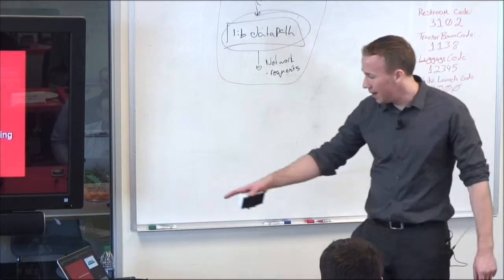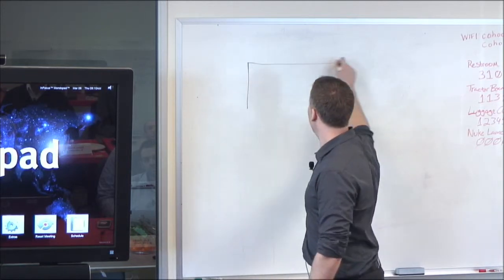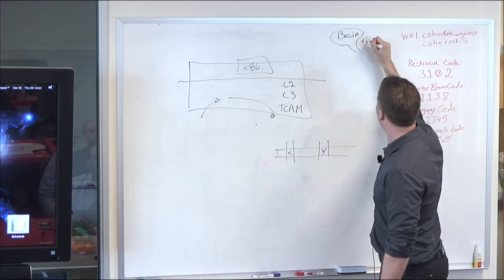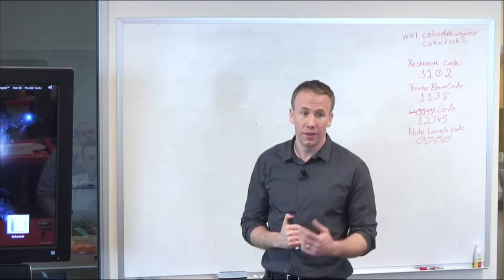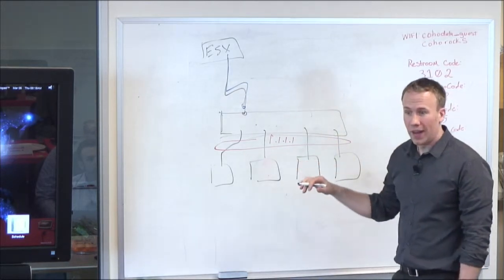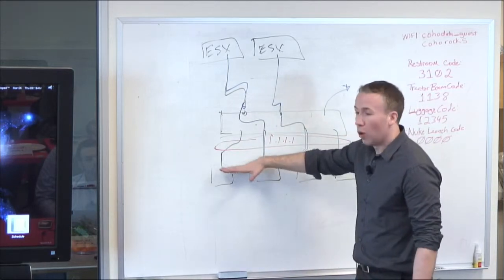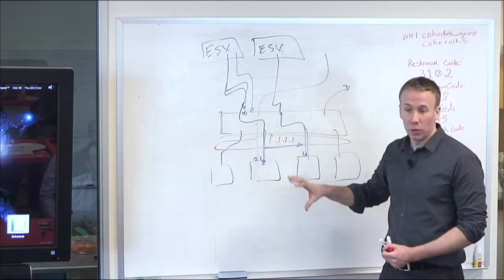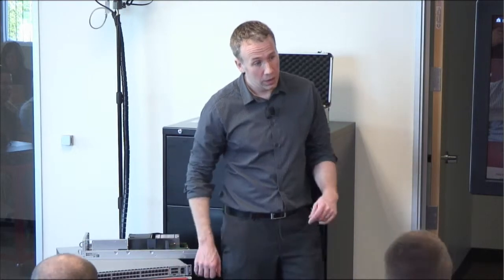Coho Data Software Defined Networking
Andrew Warfield, Co-Founder and CTO at Coho Data, presents his company's approach to software-defined networking (SDN).

Recorded at Virtualization Field Day 3 on March 6, 2014.